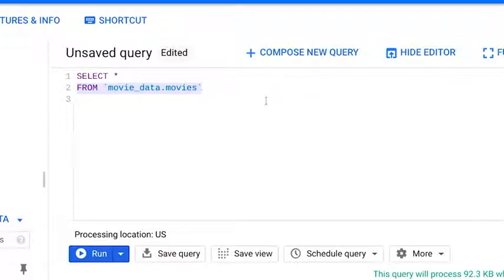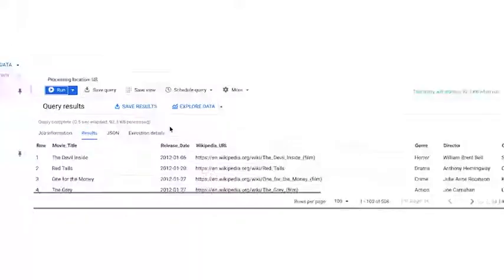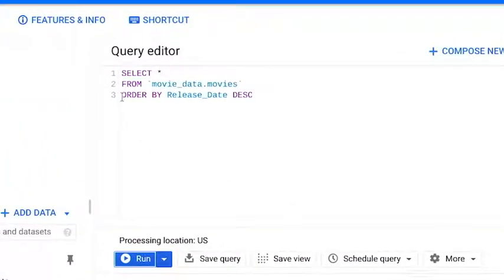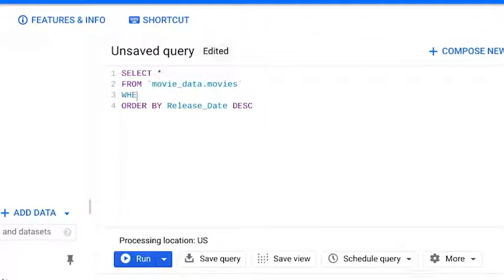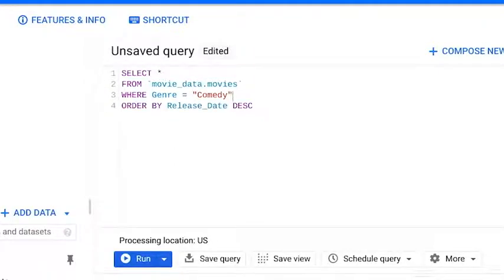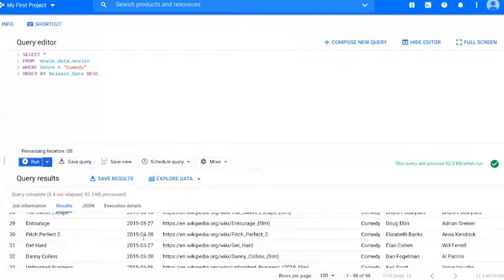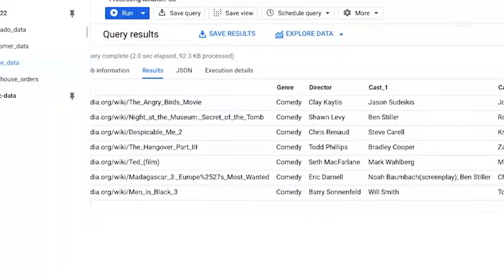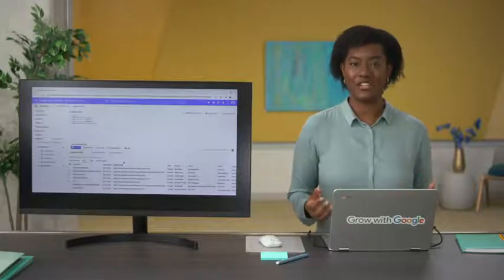Lesson 9 Sorting queries in SQL